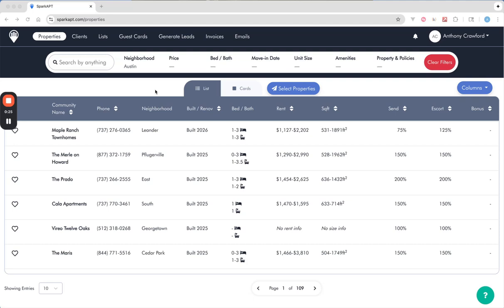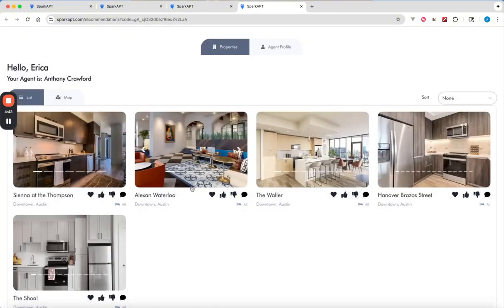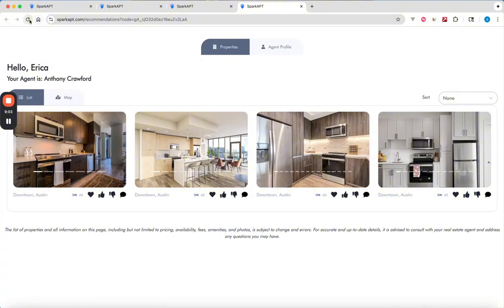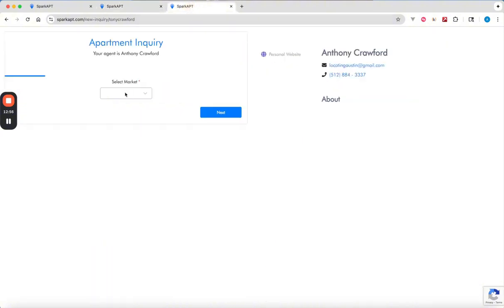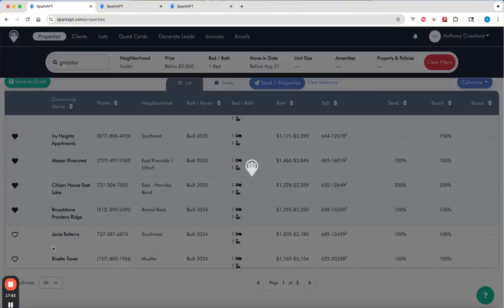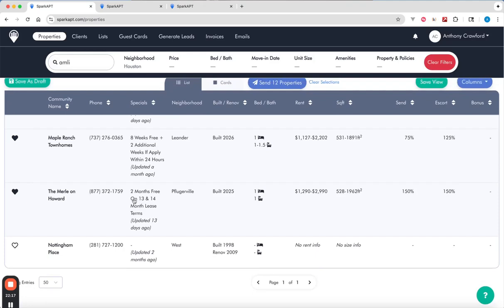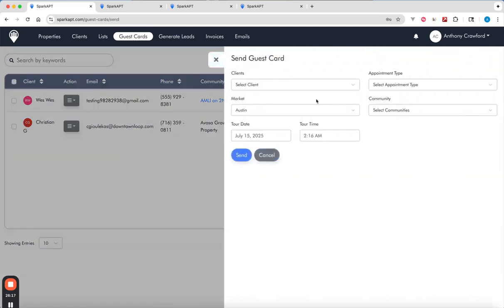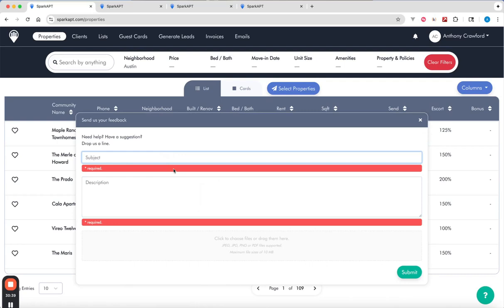SparkAPT Apartment Locator Database Tutorial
Chapters

    0:00 Intro
    0:44 Unit-level availability
    1:55 Run a search
    2:22 Text search field - type anything
    2:50 Selecting and sending properties
    3:30 Sending a report (List) to a new client
    3:48 Sending property report without a phone and email
    4:30 What happens after you click 'Send'
    5:28 Clients tab - Adjusting a list
    6:05 How the URL to a report works
    6:26 When we update pricing, it reflects in client report
    7:00 Where and how to manage a client's list
    7:48 If client isn't receiving the URL
    8:00 Hiding property names
    8:30 Clients tab - full overview
    8:40 Clients tab - starting here vs Properties Tab
    11:32 Generate leads
    15:43 Show more rows
    16:34 Text search field Part 2
    18:42 Searching amenities
    21:50 Searching multiple cities
    25:38 Sending a guest card with tour time
    28:18 Registering a client without scheduling a tour
    29:10 Sending invoices